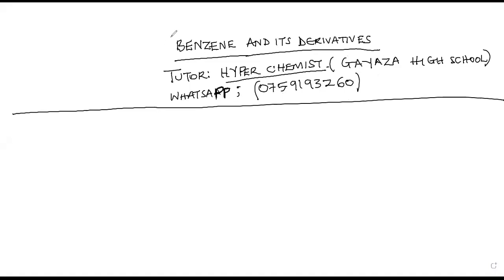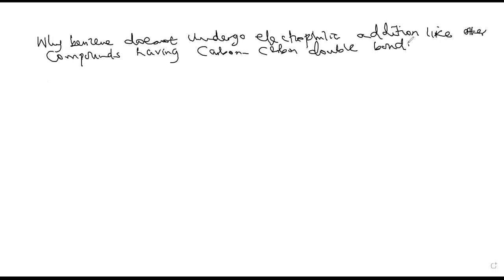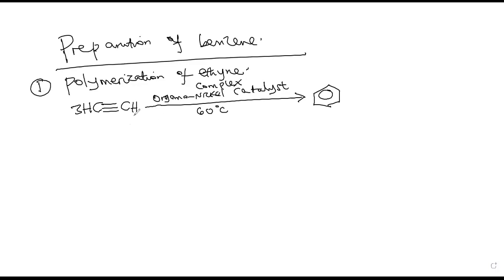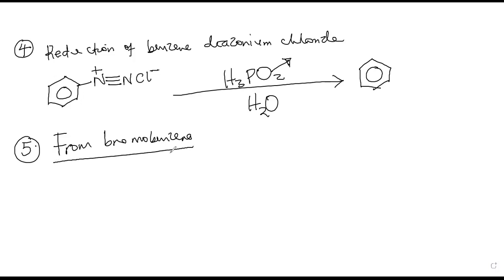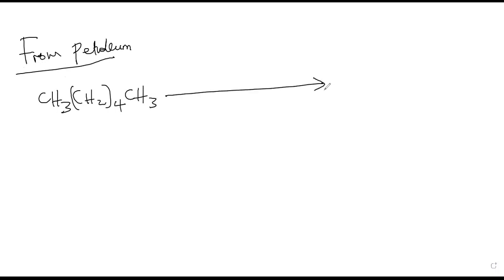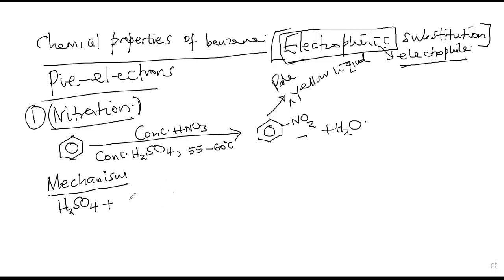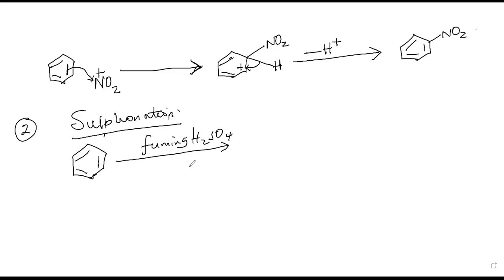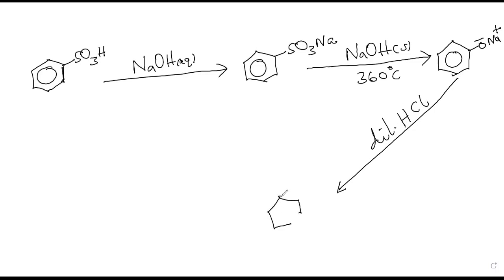BENZENE AND ITS DERIVATIVES LESSON 1